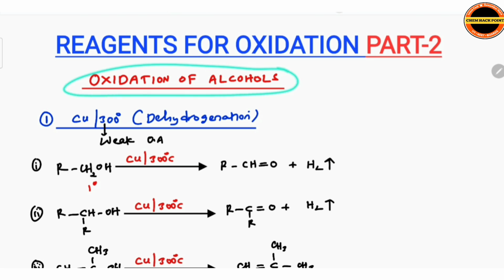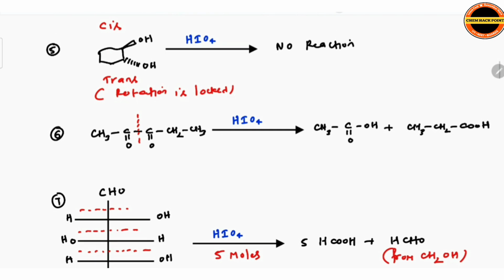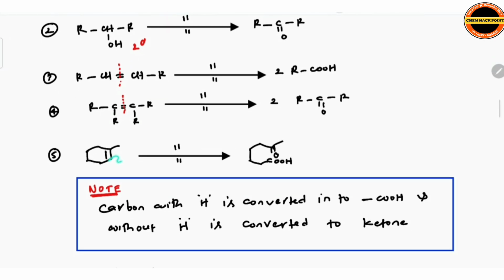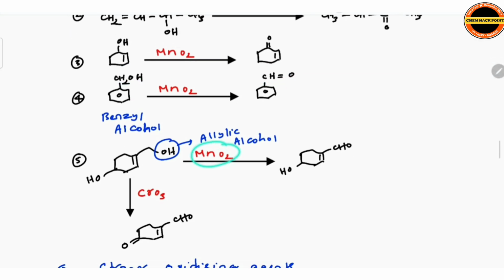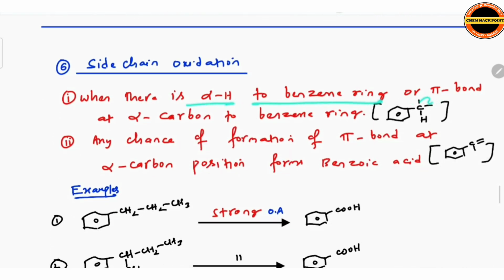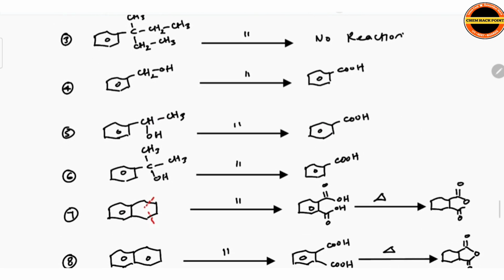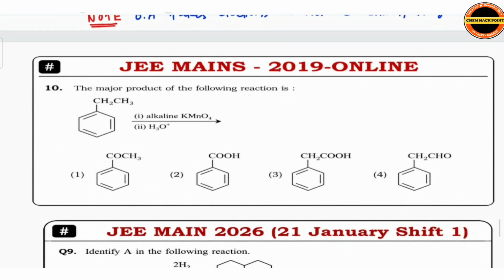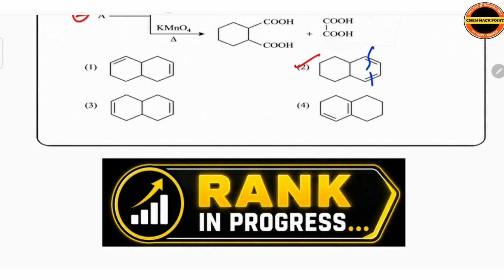The Ultimate Oxidation Cheat Code: PCC, KMnO4, Jones & Collin's Reagents JEE CHEMISTRY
Oxidation Reagents in Organic Chemistry Part 2 explained with PCC, PDC, KMnO4, Jones Reagent, Swern Oxidation and exam-oriented tricks.
In this video, we discuss Oxidation Reagents in Organic Chemistry Part 2. Learn the important oxidizing agents such as PCC, PDC, KMnO4, K2Cr2O7, Jones Reagent, Swern Oxidation, Collins Reagent, and Dess-Martin Periodinane.

This lecture is useful for JEE Main, JEE Advanced, NEET, EAMCET, and other competitive examinations. We cover reaction conversions, reagent selectivity, memory tricks, and previous exam-oriented concepts.

Topics Covered:
• PCC and PDC Oxidation
• KMnO4 Reactions
• Potassium Dichromate Oxidation
• Jones Reagent
• Swern Oxidation
• Collins Reagent
• Dess-Martin Periodinane

Watch till the end for quick revision and shortcut tricks.